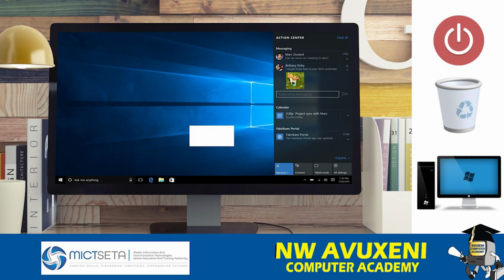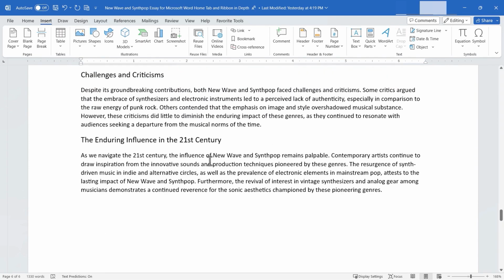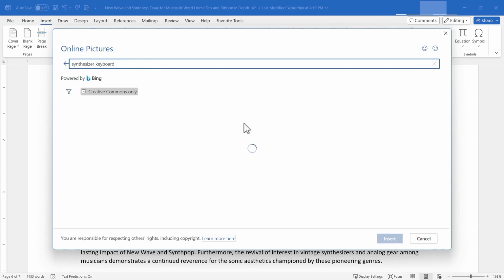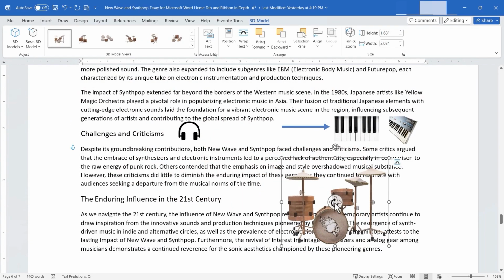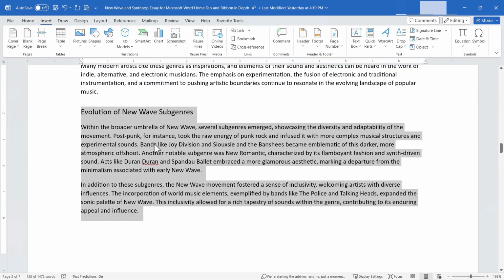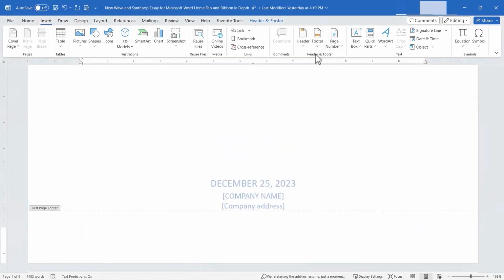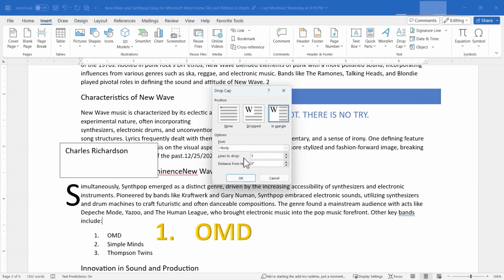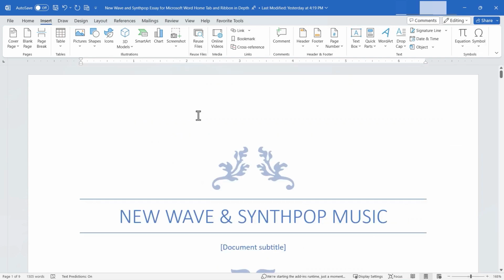Microsoft Word ALL TABs AND GROUP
PURPOSE OF THE UNIT STANDARD

This unit standard is intended for people who need to produce and edit documents using a GUI-based word processor either as a user of computers or as basic knowledge for a career in the ICT industry.